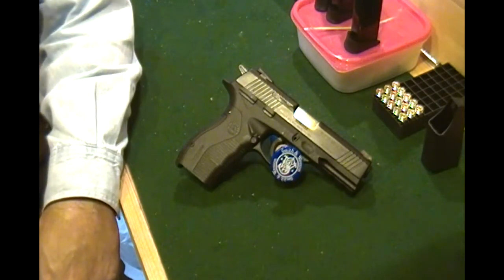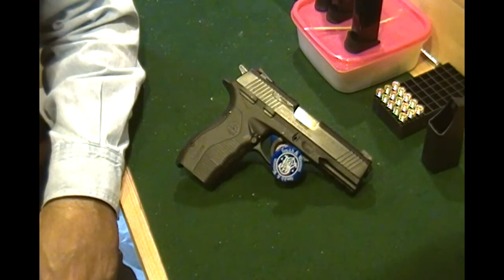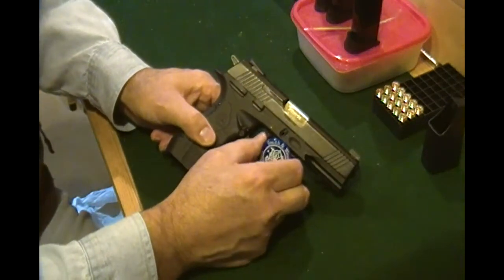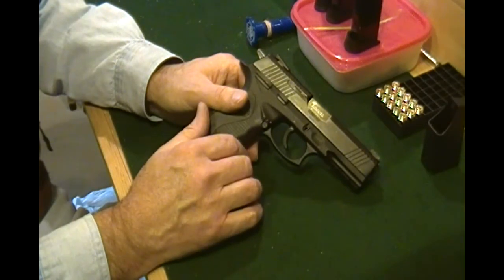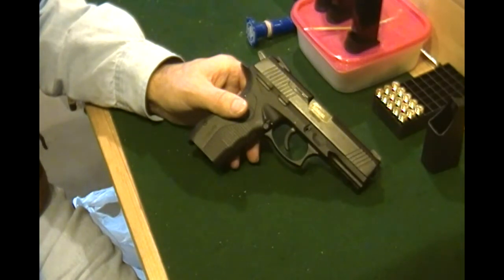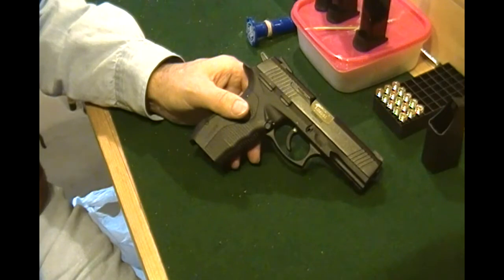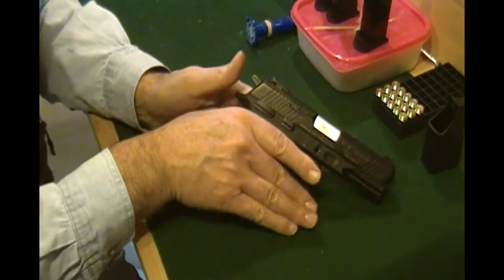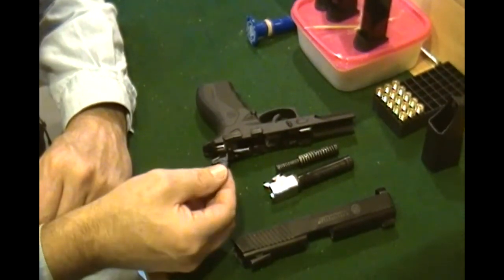PT840 2nd Impression and firing pin block failure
Started to talk about the Taurus PT 840 after going to the range for the first time. Cleaned it and was going to do a field strip when the firing pin block fell out... Taurus FAIL. Went right back to the firearms store to return it for a few one. Purchased this through Davidson's GalleryofGuns. I highly recommend using their site for all your firearm purchases. Check their site for details.